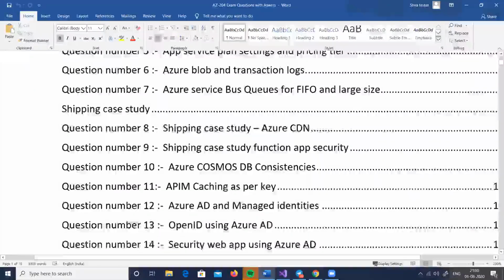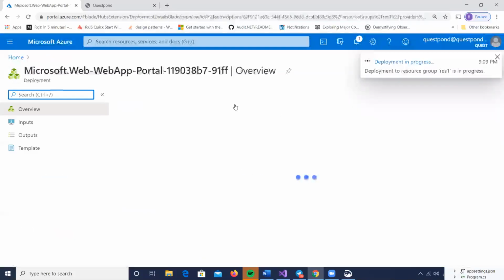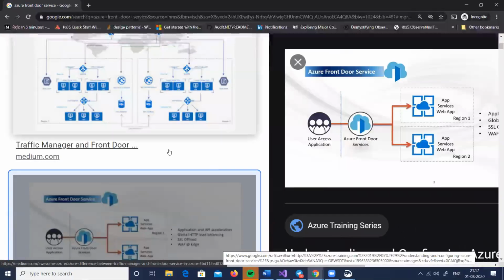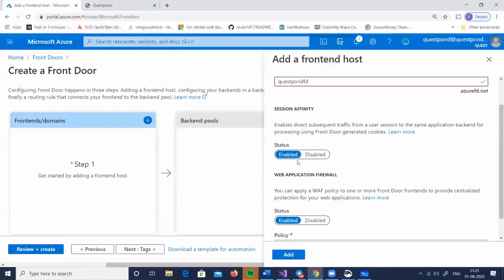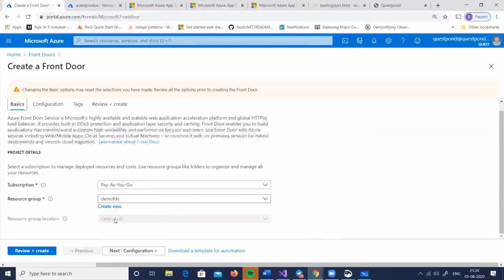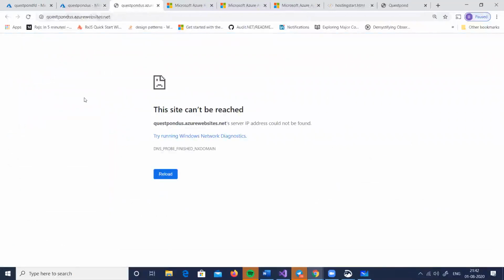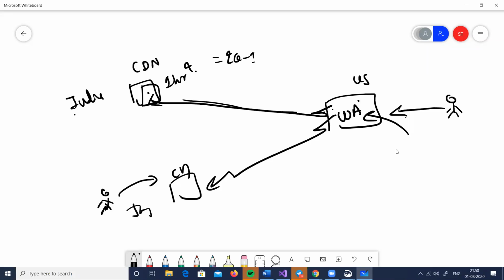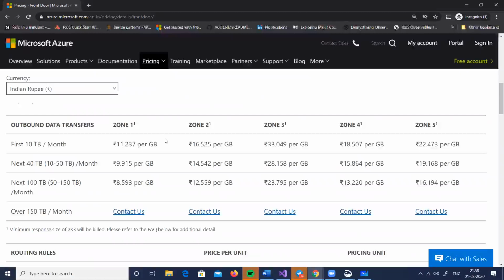Lab 13 Scale set and Azure front door service and compression 01st August 2020